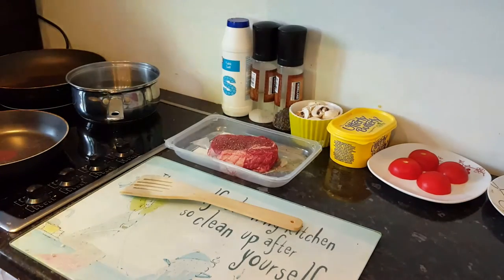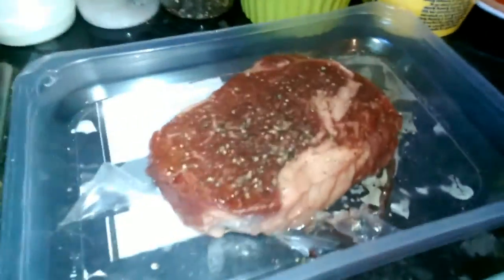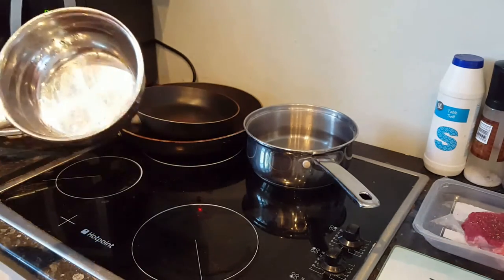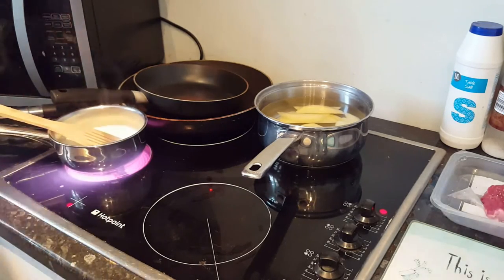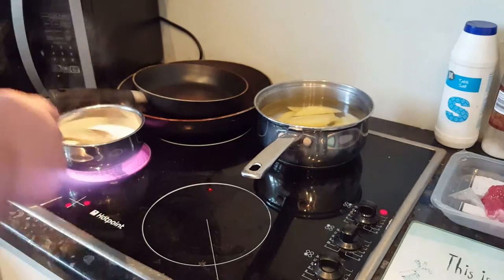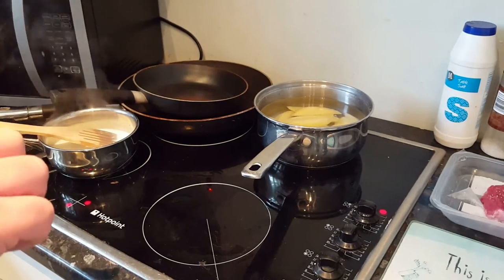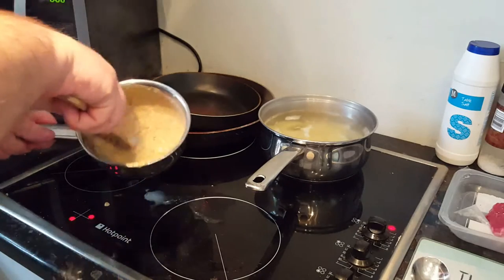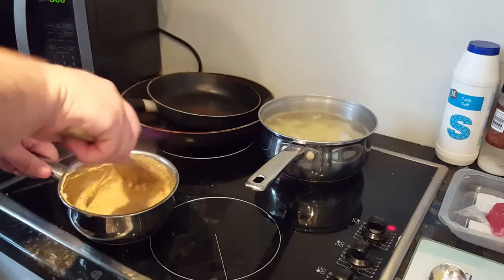BigMonDs entry into Baumi's 2016 International Steak cookoff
Baumi laid down a challenge to his viewers for an online steak cookoff. Heres my entry. No one look at the thumbnail titles, nothing to see here.